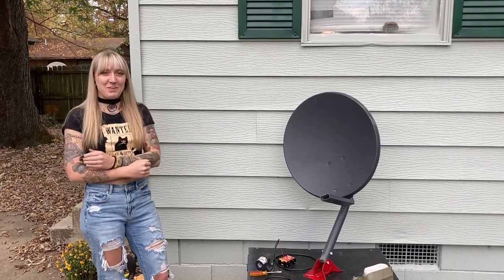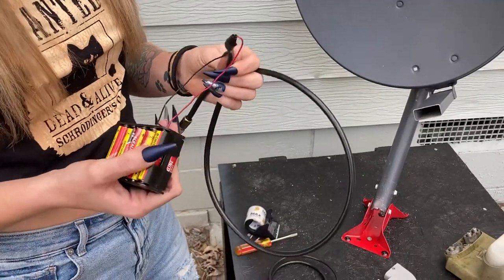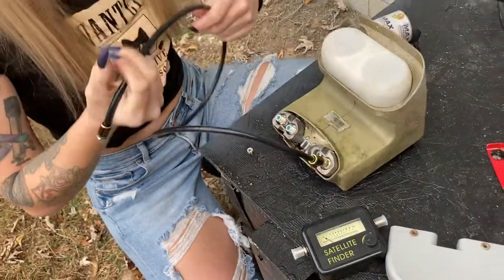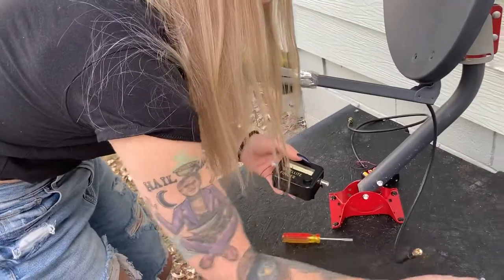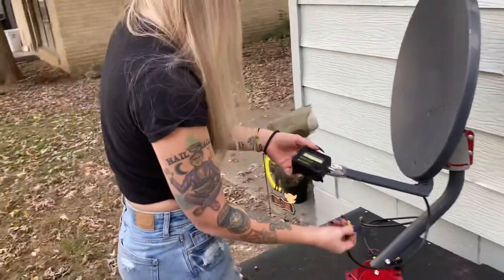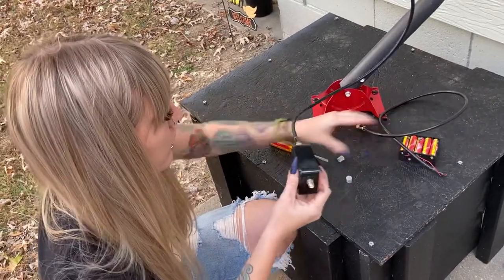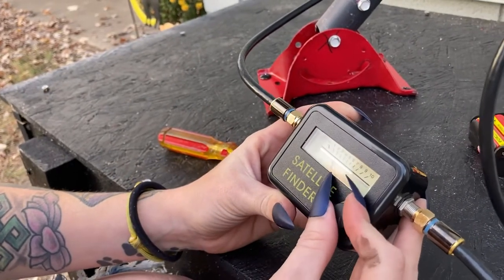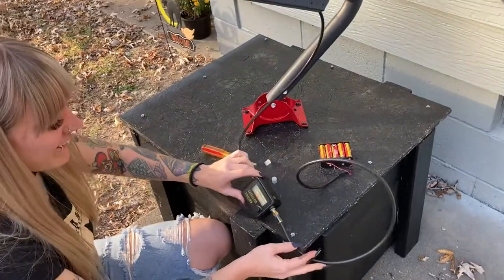Fun with Physics! DIY Radio Telescope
This is just a short video of me assembling my DIY radio telescope! This is my undergraduate research project and I am SO proud of it!!!

*Correction* I was nervous when I was talking and I misspoke. I meant to say, there is one copper wire in the middle of the coaxial cable.
 I said the filaments were copper, but they are not. Only the main wire that you connect to the red wire to is actually copper. Sorry for the confusion!

Battery pack

Satellite Finder